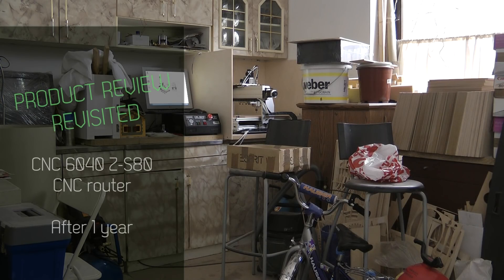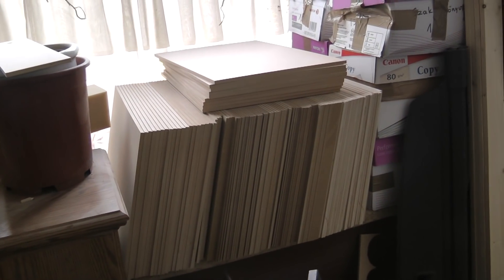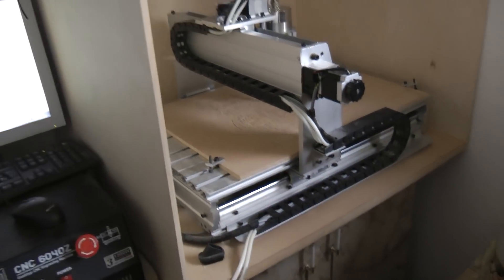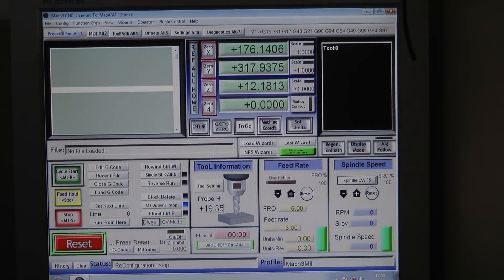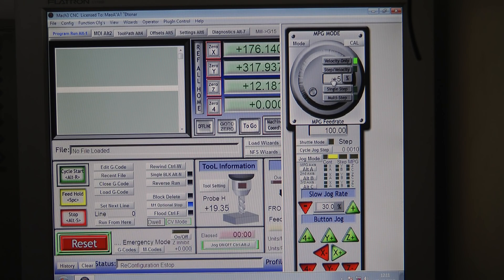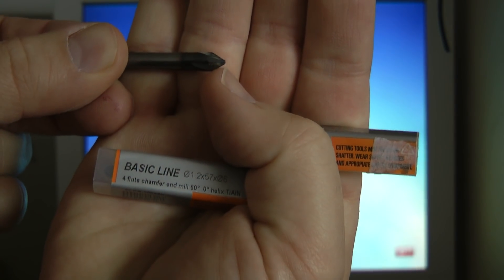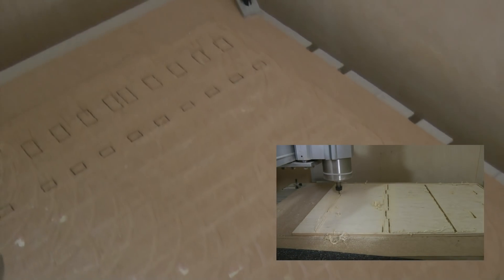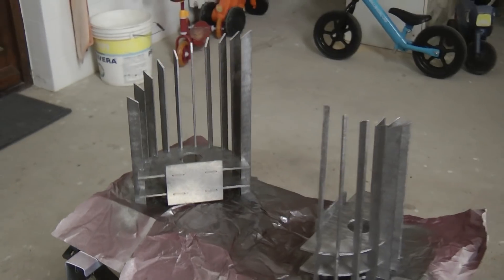CNC6040Z-S80 - After 1 year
Short review of my of my CNC after owning and using it for one year. You can see the original video made just after a few weeks of purchase:

In this video I cover the final installation of the machine, things I learned over the year and going through Mach3 settings.